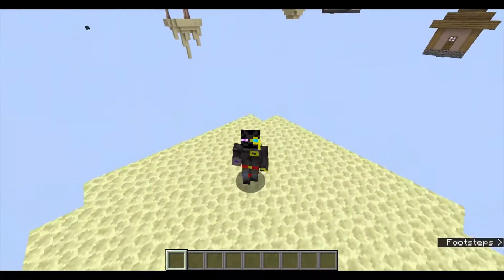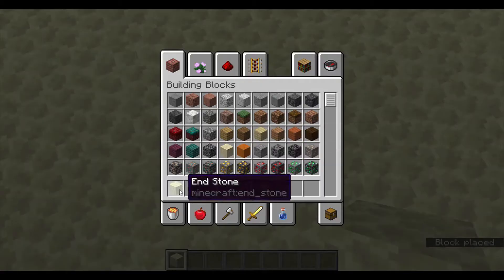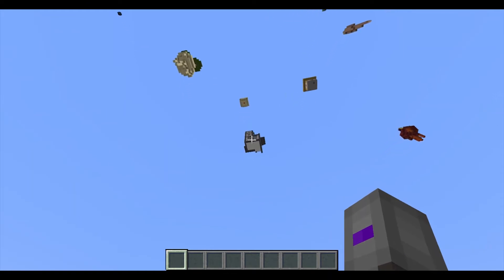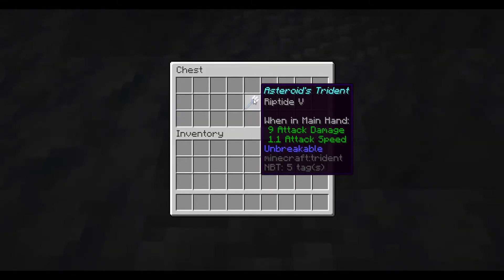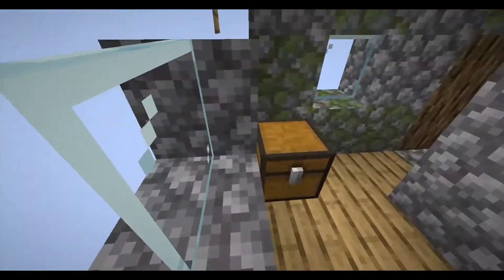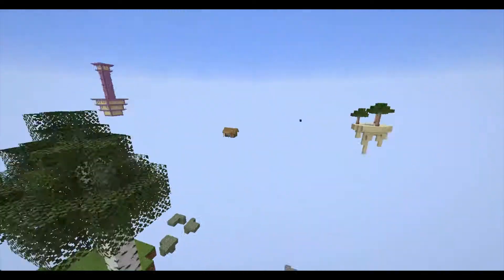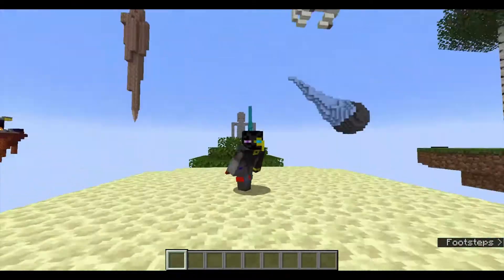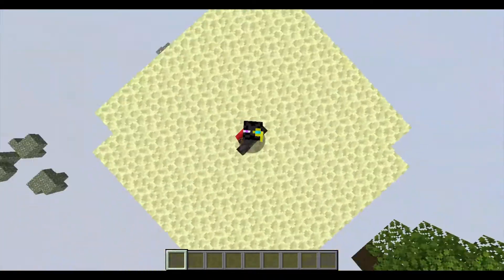I made a SURVIVAL ISLAND MAP In Minecraft - Download Available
Survival Island Map.  Watch to video to see what the map is about

This is a minecraft world download.  If you don't know how to install a world file in minecraft java, look it up.

Under no circumstances will Minecraft Fyler be liable for any damages done to people, property, or other assets you or other people or entities own or rent.  Any actions or decisions you do or make because of any content or other information in a Minecraft Fyler video, on the Minecraft Fyler channel page(s), Twitter account, comments, book or other information or content distributed or endorsed by Minecraft Fyler, MC Fyler, the Vwoopland name, or any other name or entity associated with, endorsed by, owned by, or rented by Minecraft Fyler or MC Fyler is your own action, and is not Minecraft Fyler's fault.